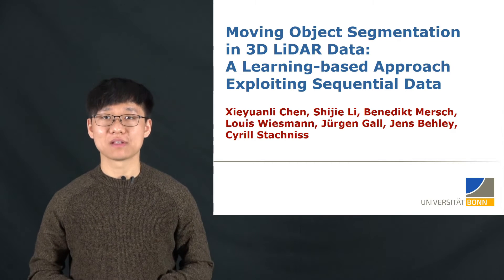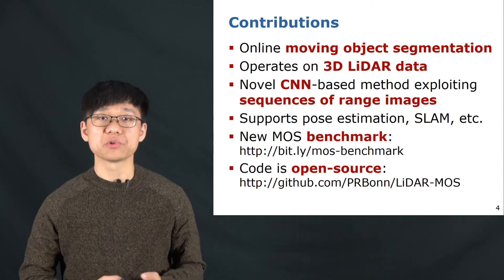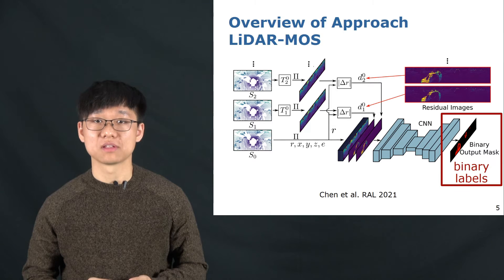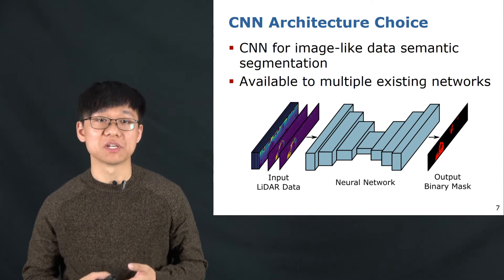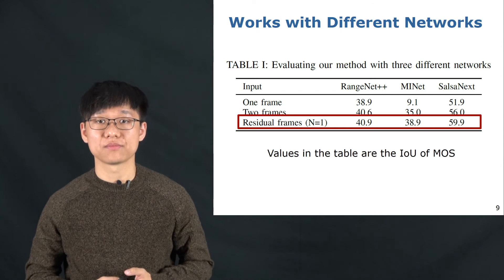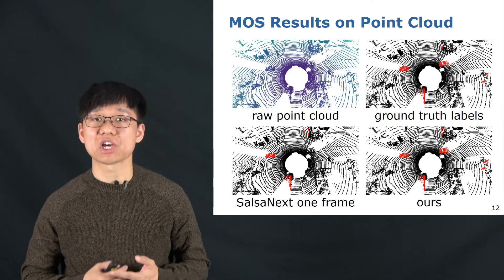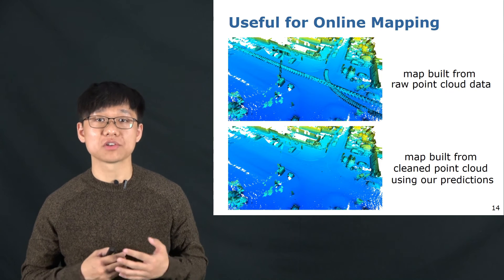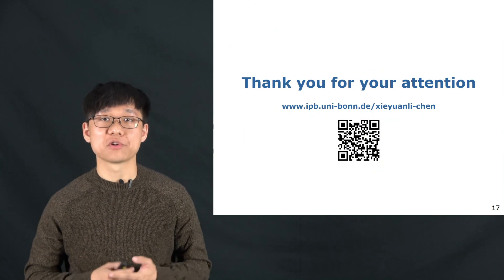Talk by X. Chen: Moving Object Segmentation in 3D LiDAR Data: A Learning Approach (IROS & RAL'21)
X. Chen, S. Li, B. Mersch, L. Wiesmann, J. Gall, J. Behley, and C. Stachniss, “Moving Object Segmentation in 3D LiDAR Data: A Learning-based Approach Exploiting Sequential Data,” IEEE Robotics and Automation Letters (RA-L), vol. 6, pp. 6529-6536, 2021. doi:10.1109/LRA.2021.3093567